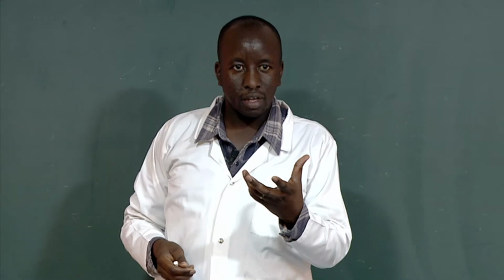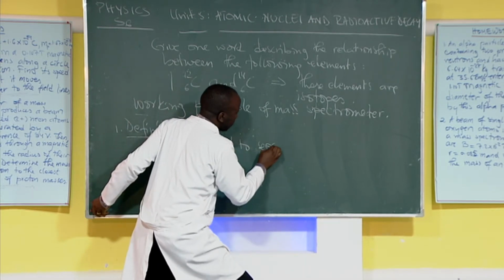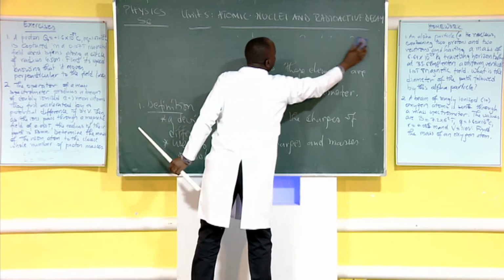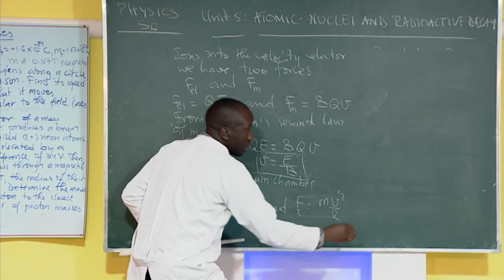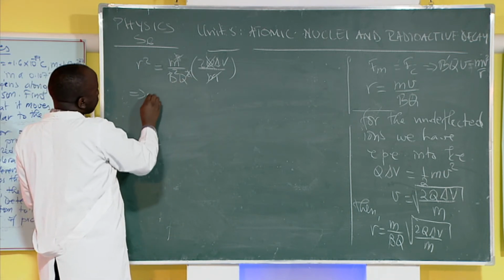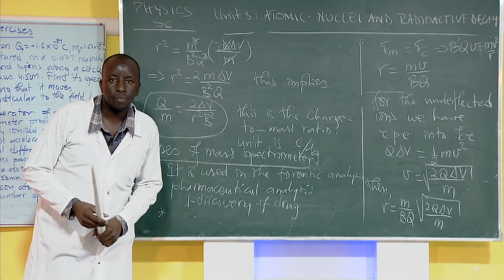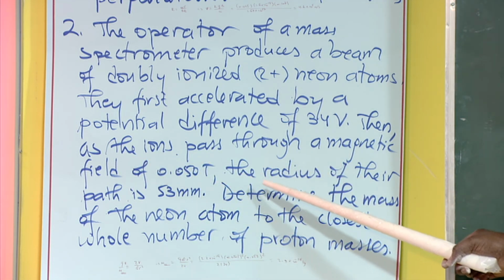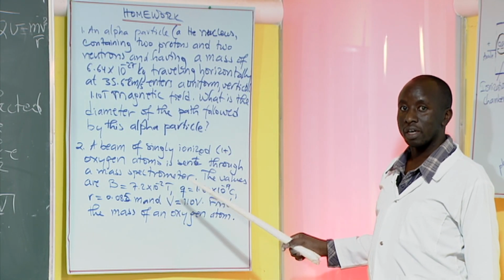Rwanda Education Board| S6| Physics| Unit 5: Atomic Nuclei and radioactive decay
Grade: S6
Subject: Physics
Unit 5 : Atomic Nuclei and radioactive decay
Teacher: MBARUSHIMANA JMV